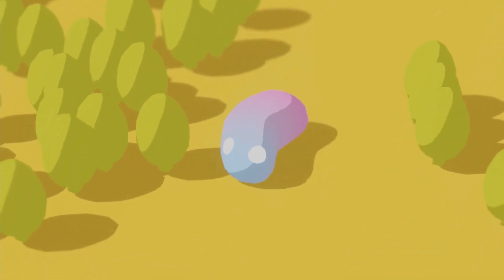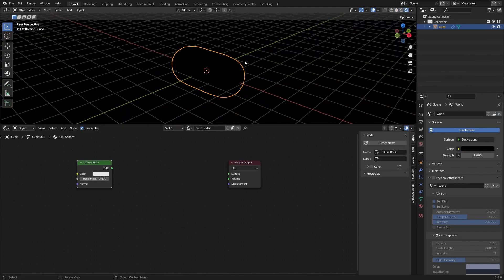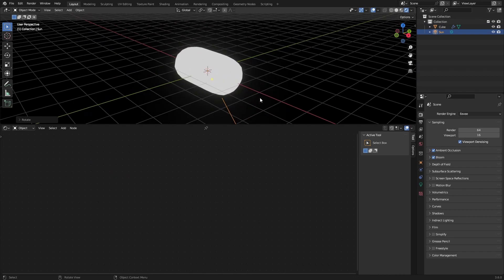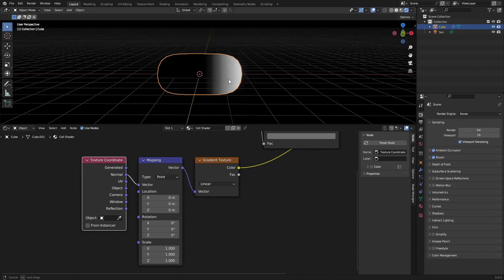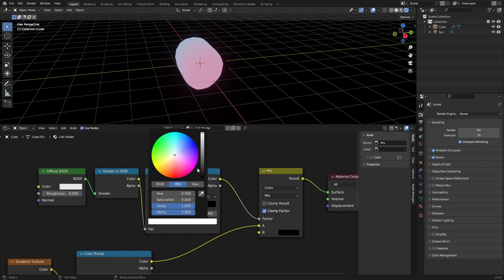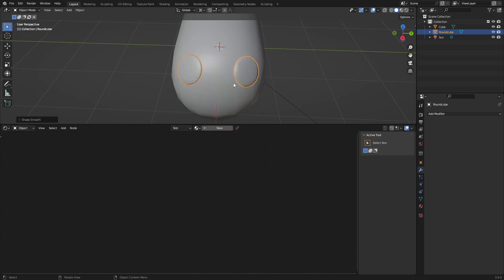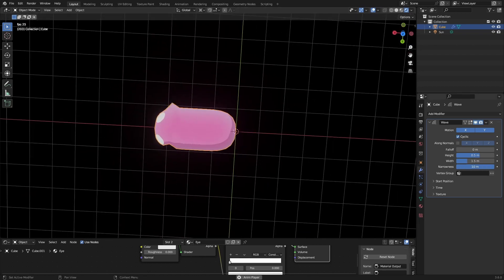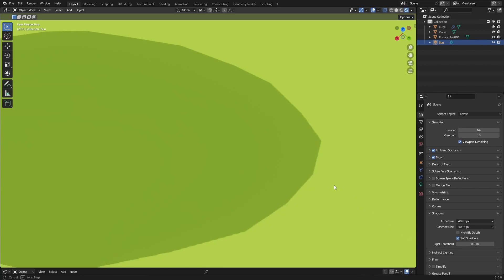Make Games in Blender!